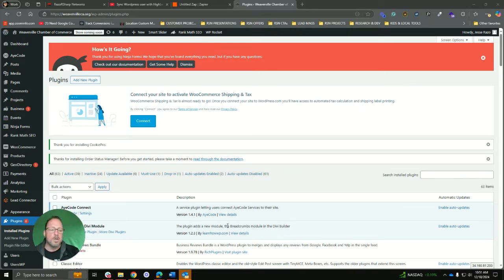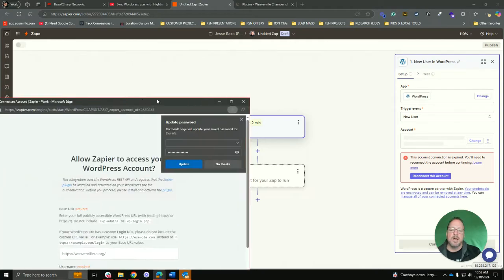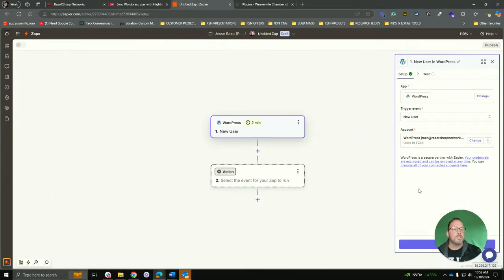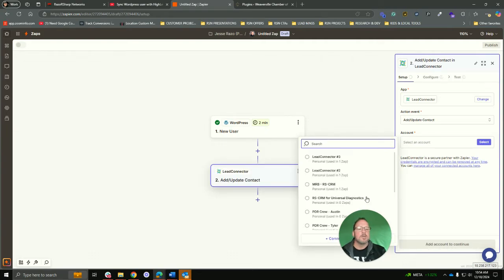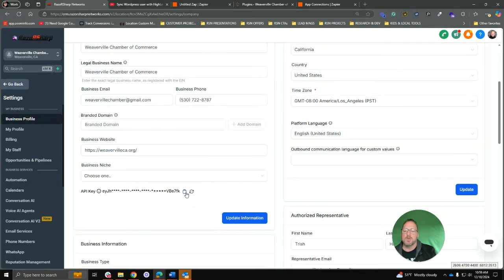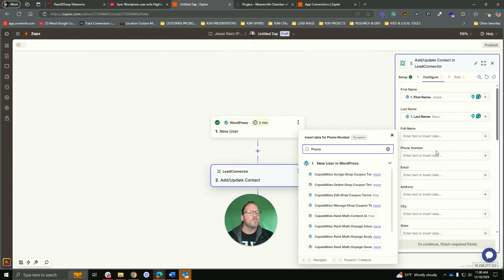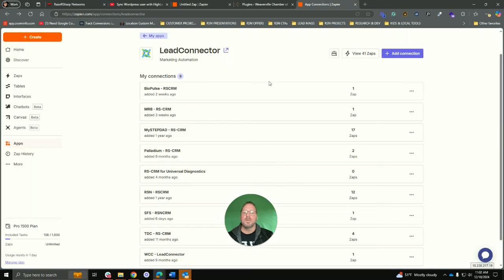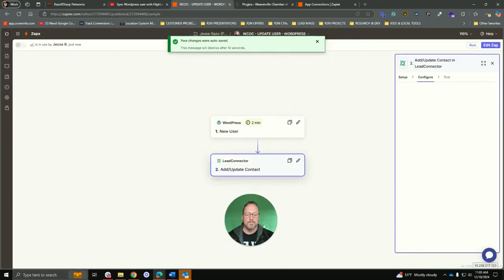Effortlessly Sync WordPress Users with RazorSharp CRM – Step-by-Step Guide!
Discover how to seamlessly sync WordPress users with RazorSharp CRM using HighLevel. In this tutorial, you'll learn to:

Install and configure the Zapier plugin on WordPress.
Set up authentication and map user data fields for smooth integration.
Automate updates to ensure synced contacts in RazorSharp CRM.
This step-by-step guide simplifies the process of connecting WordPress and CRM systems for better contact management. Have questions about workflow automation, AI tools, or customer lifecycle optimization? Drop them in the comments, and we'll assist you!

WordPress CRM Integration
RazorSharp CRM Sync
Zapier WordPress Tutorial